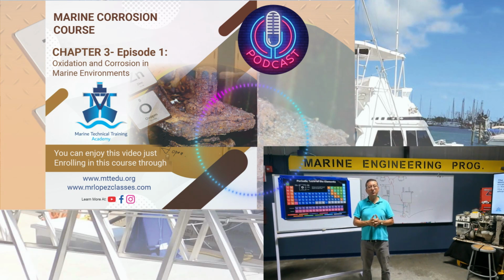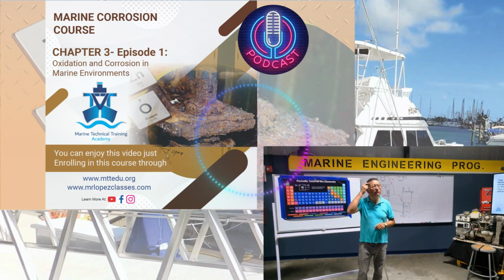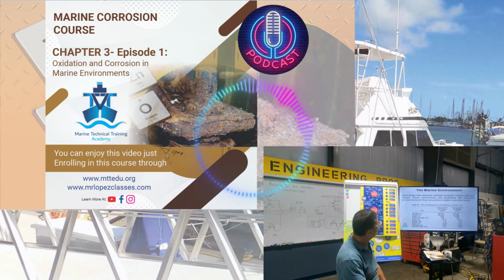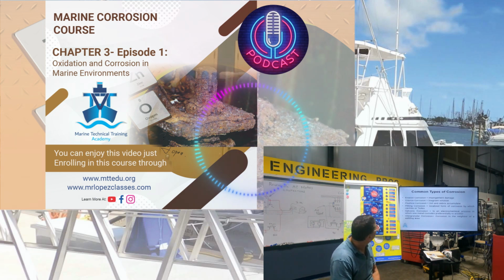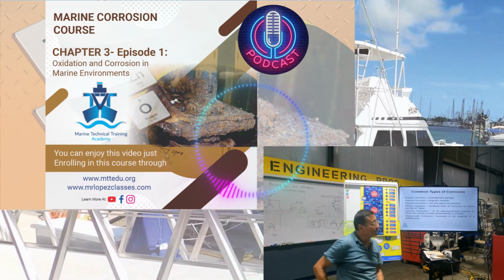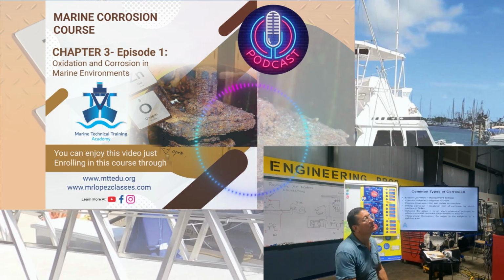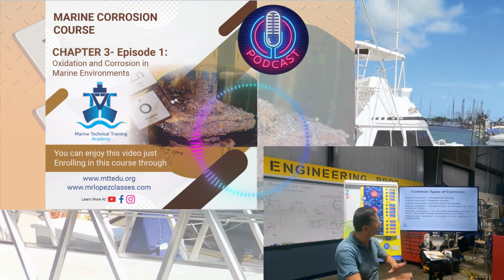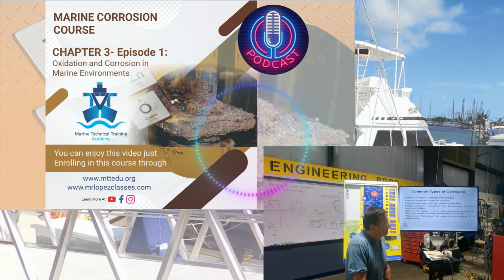Oxidation and Corrosion in Marine Environments - Podcast Chapter 3 Episode 1 | Corrosion course